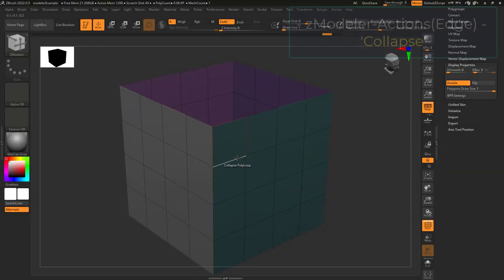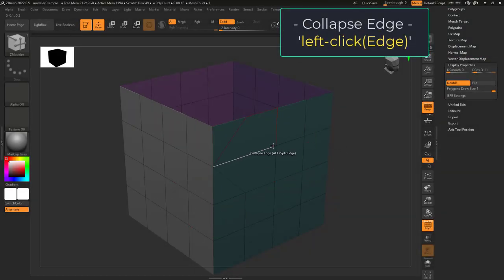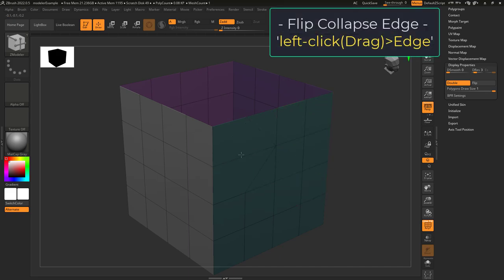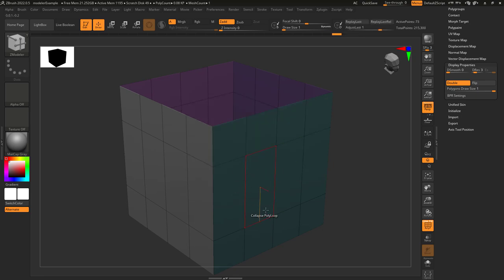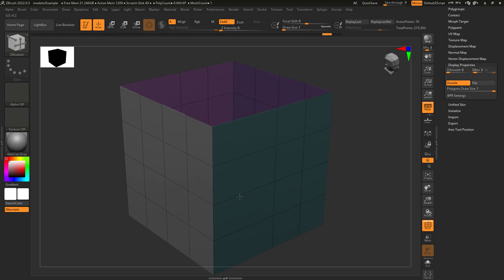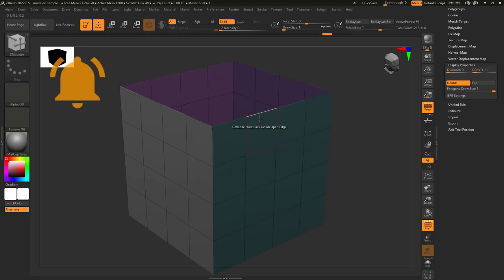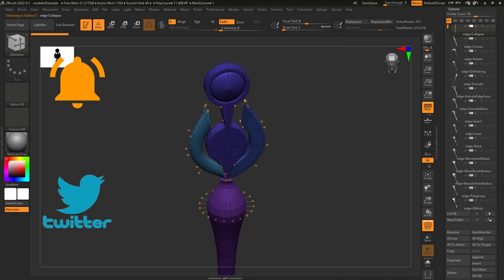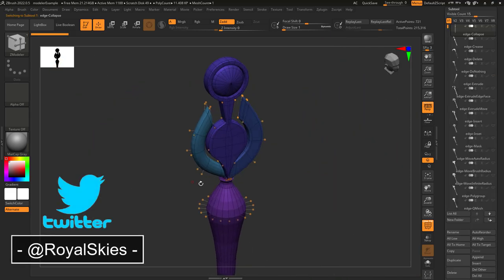ZBrush - ZModeler Edge(Actions) - "Collapse"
"Edge-Collapse" is a bit weird, but it has a few good uses, here's the crash course in 30 seconds-!!